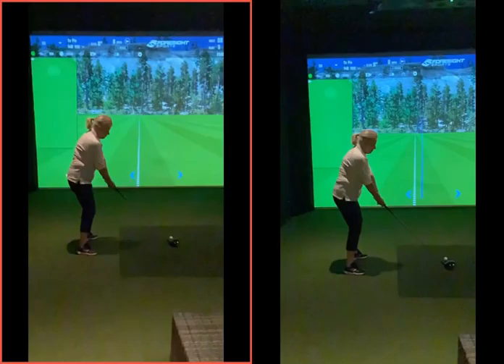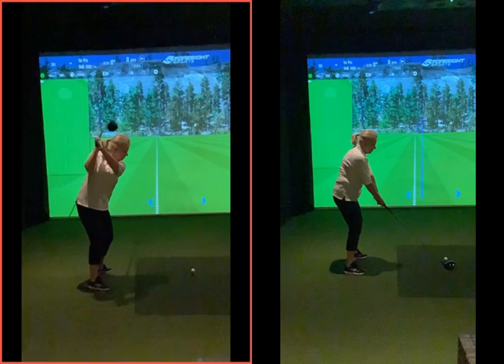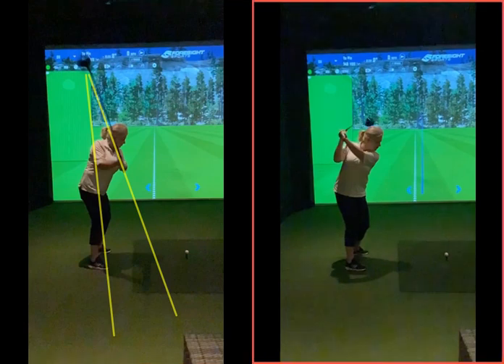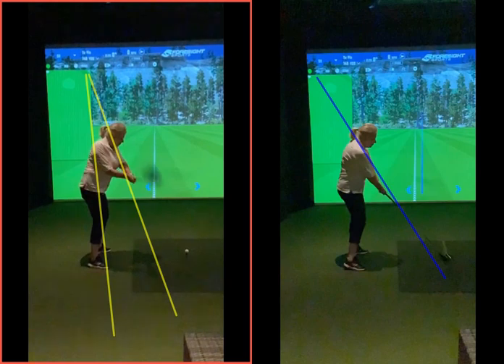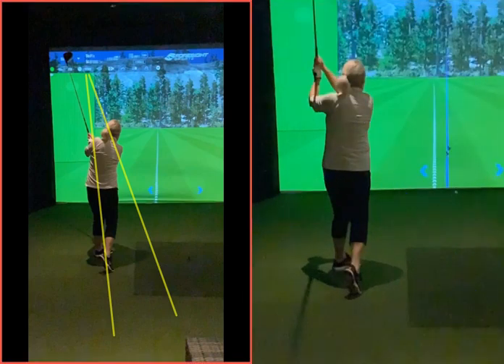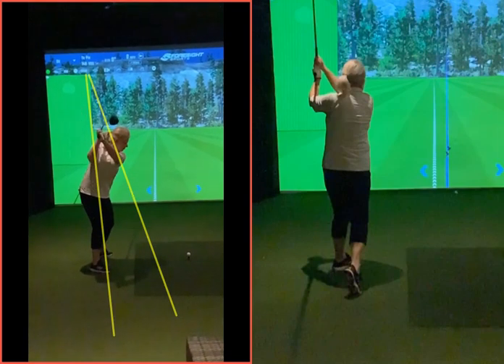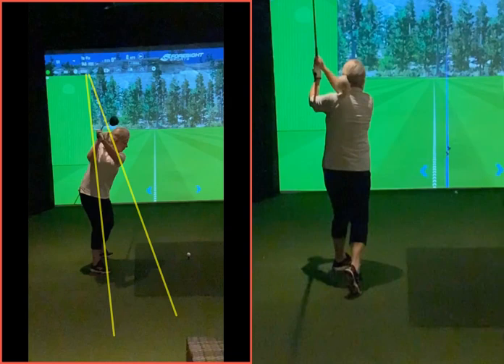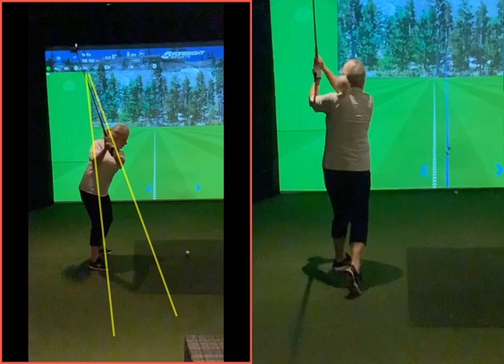Better drives with a better turn